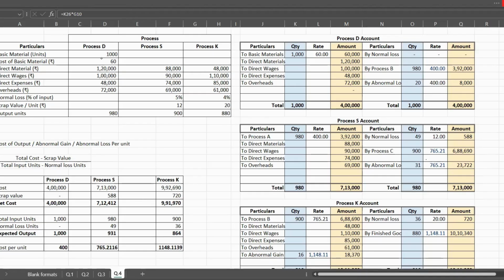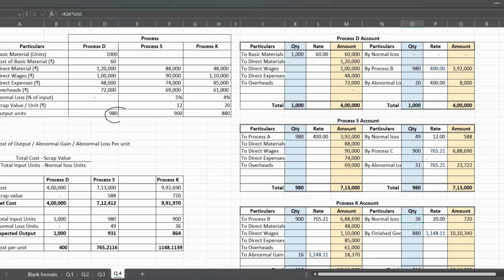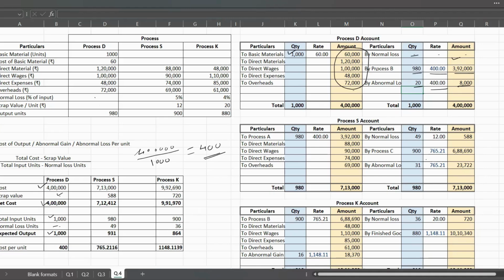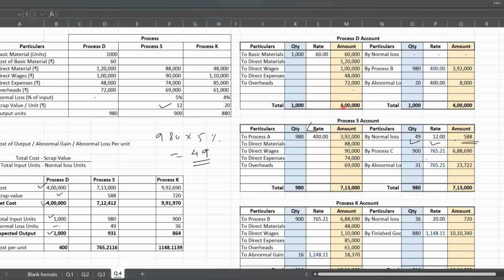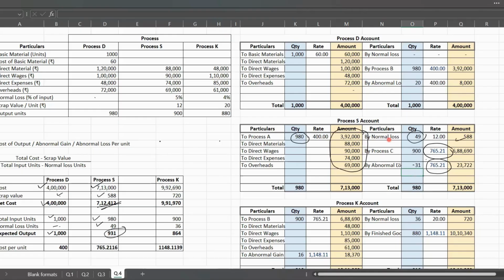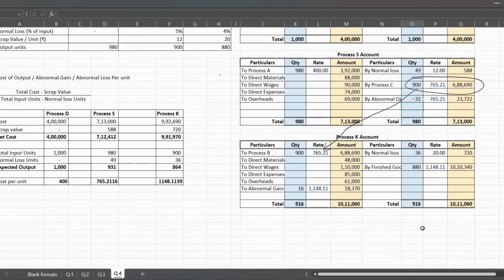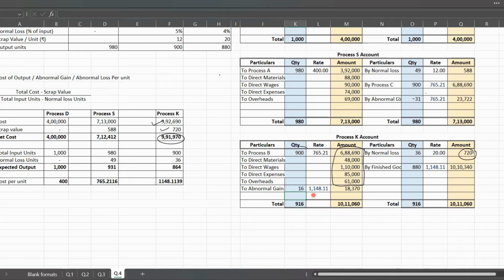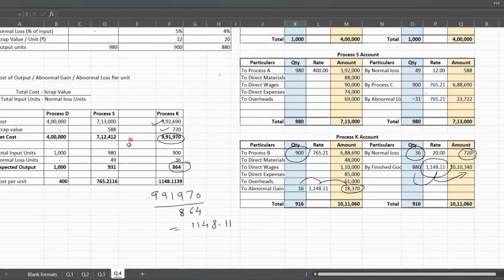PCGL4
Click the following link to get practice questions and solutions